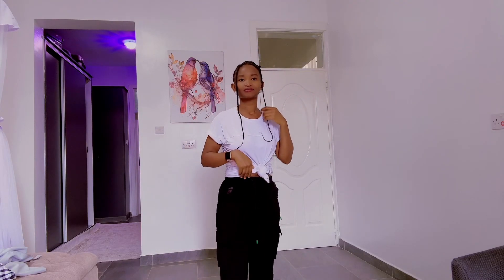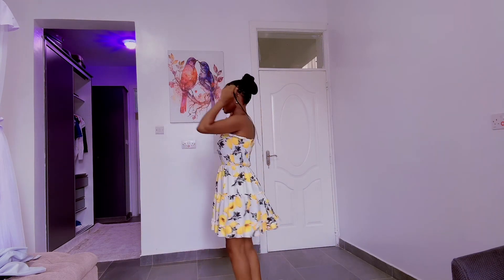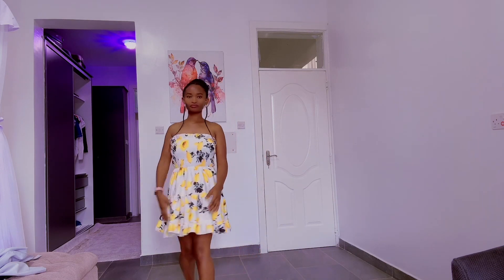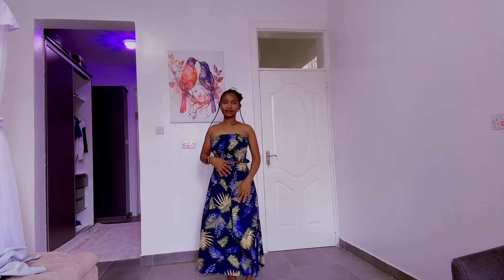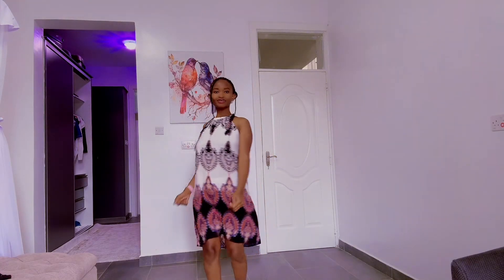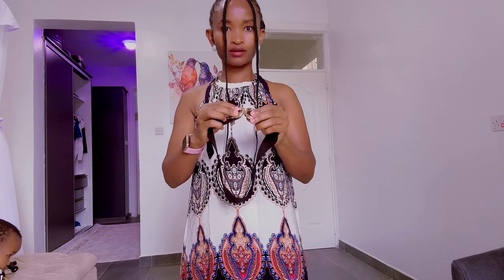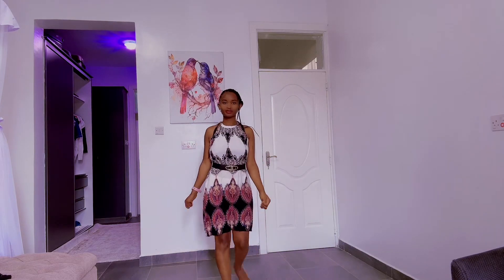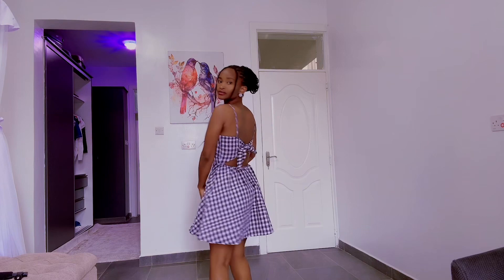Amazon try on haul | summer edition ☀️